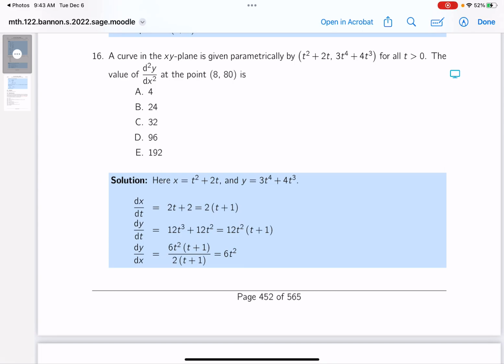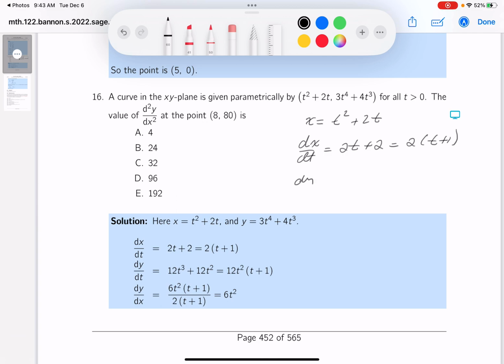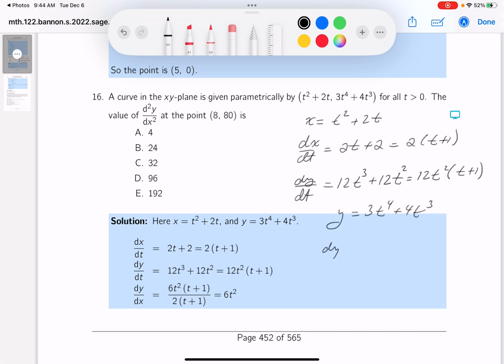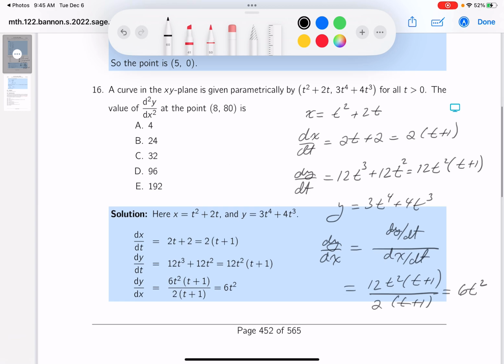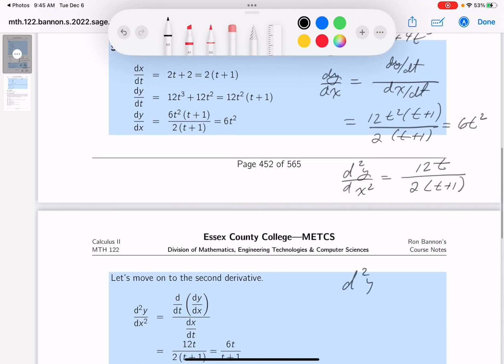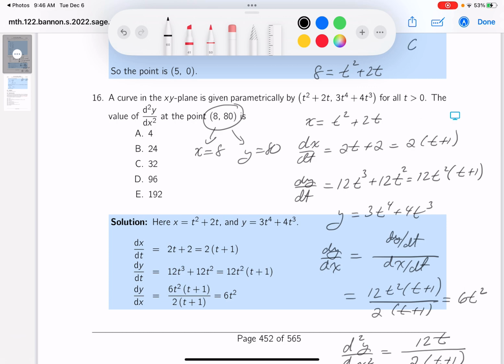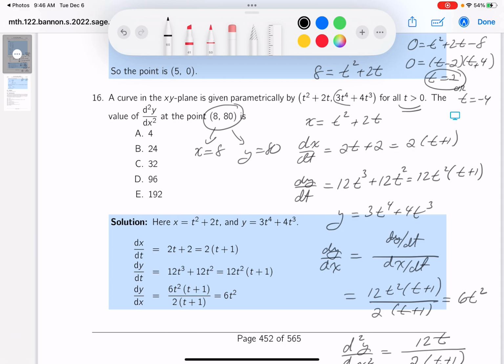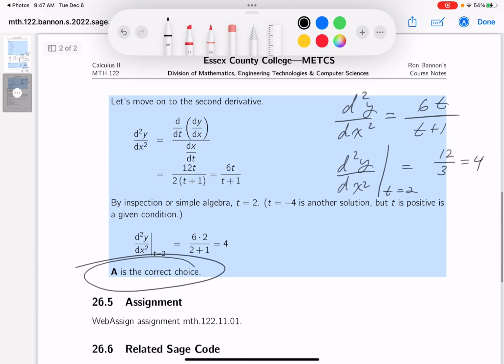mth 122 26 04 16